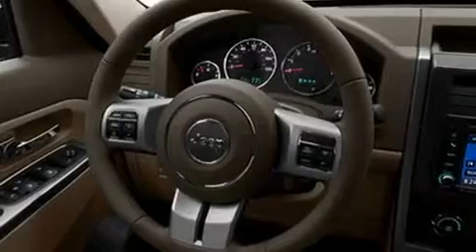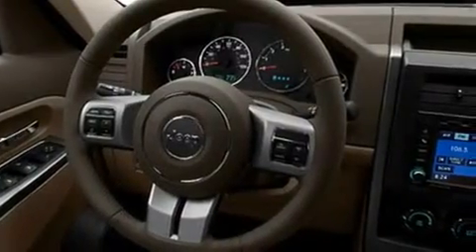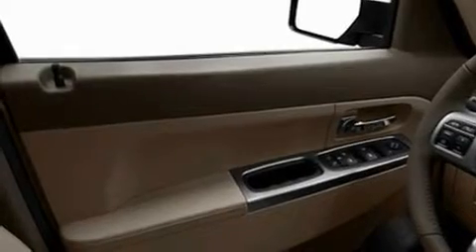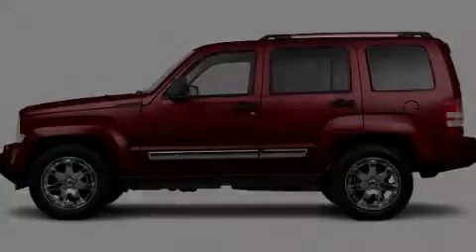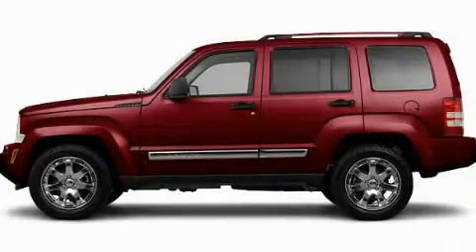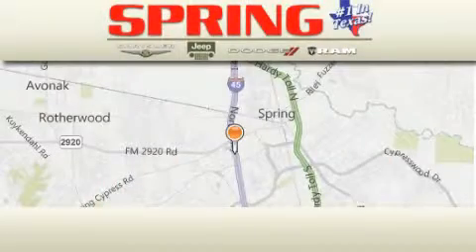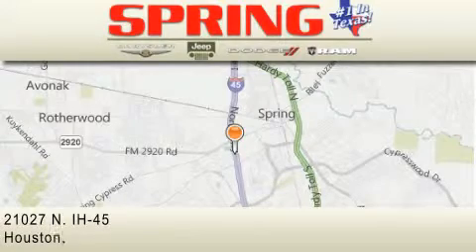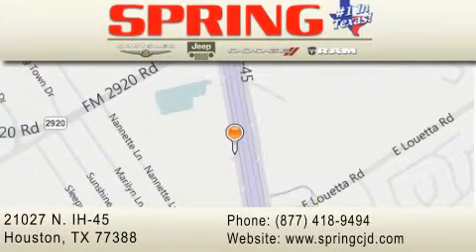2011 Jeep Liberty Tomball TX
Year : 2011

 Make : Jeep

 Model : Liberty

 Miles : 10

 Interior : Dk Slate GryDk Lth Buck

 Stock : BW539167

 21027 N. IH 45

 2011 Jeep Liberty Houston TX